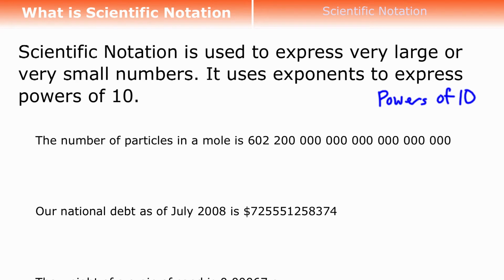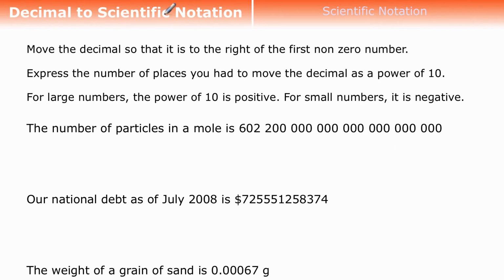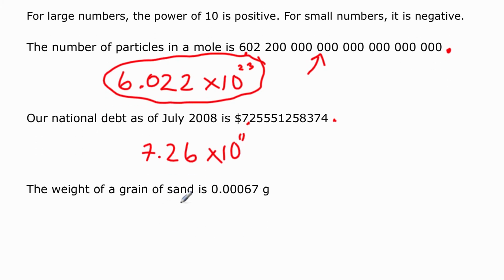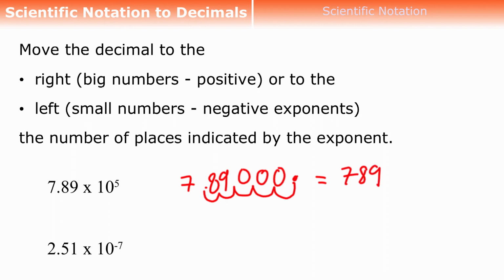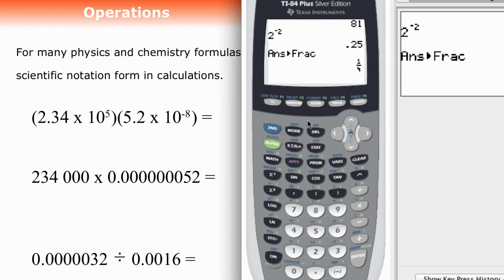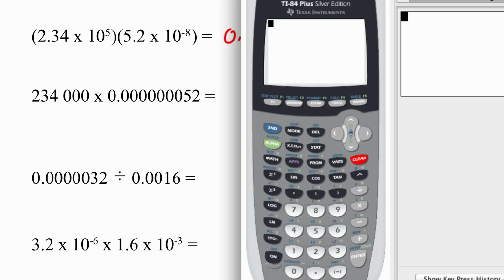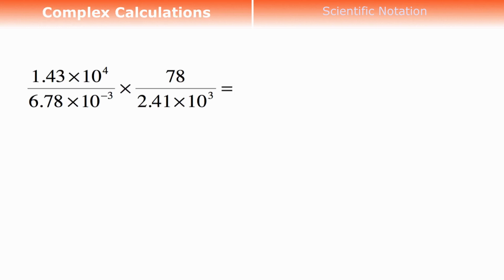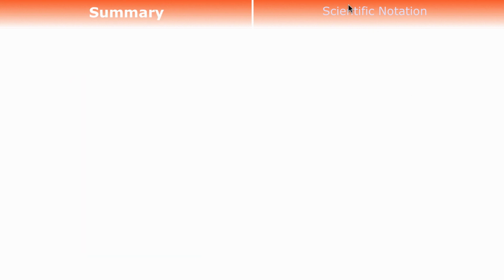Science 0075 Scientific Notation - Lethbridge College